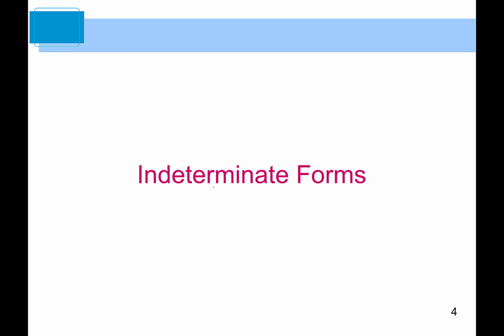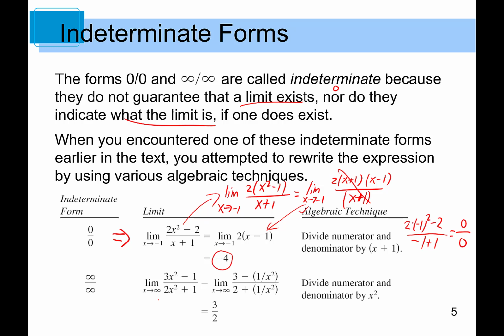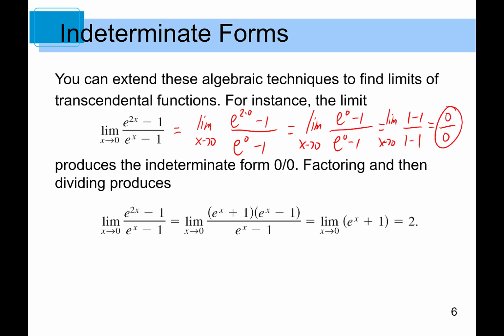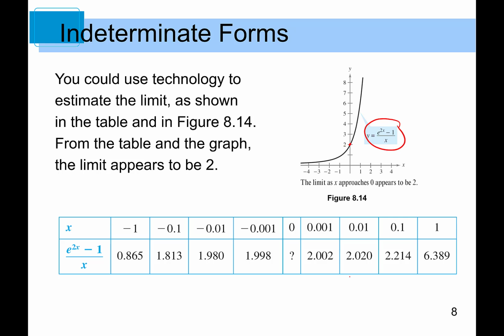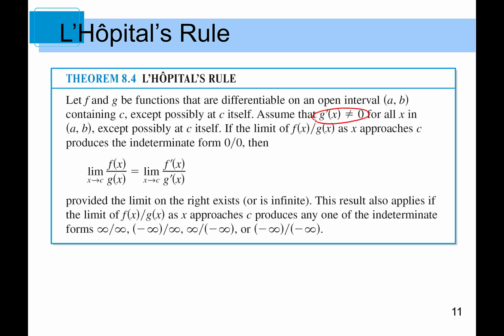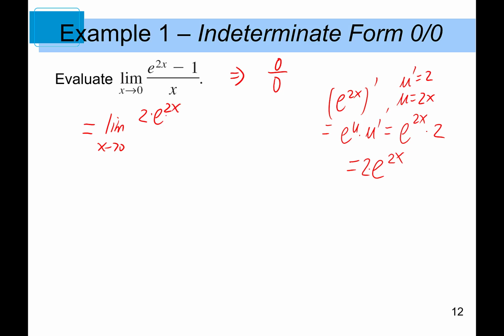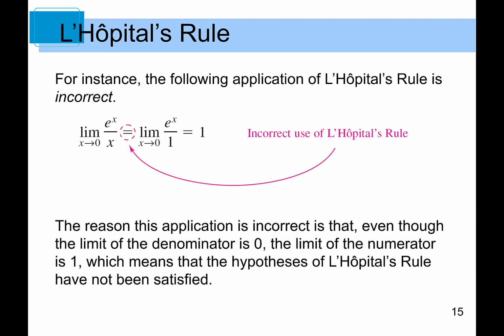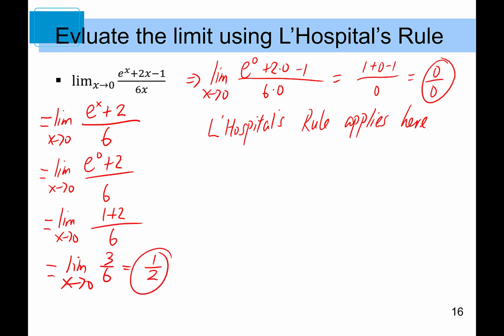Indeterminate Forms and L’Hôpital’s Rule